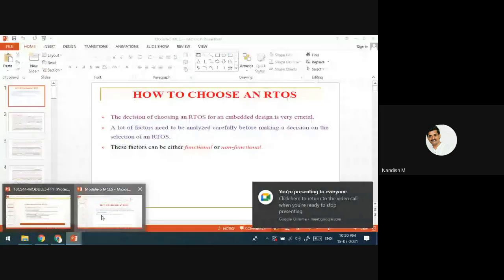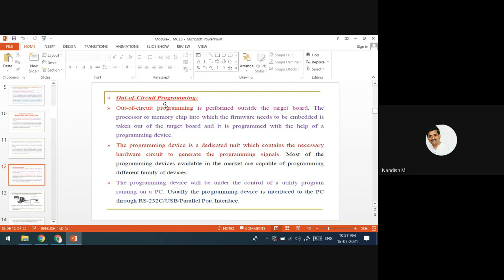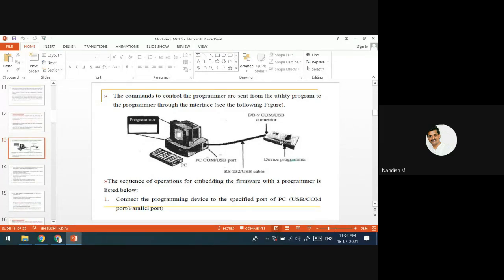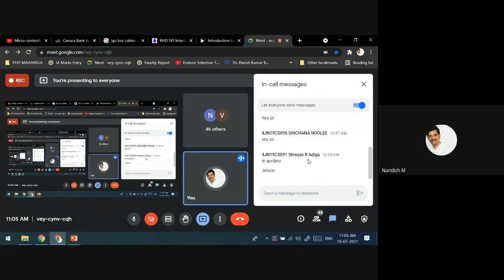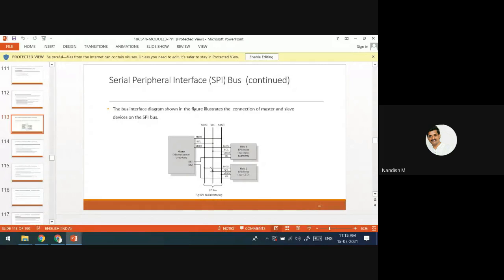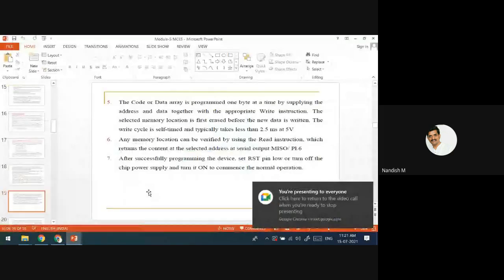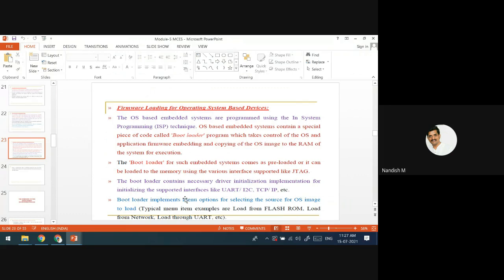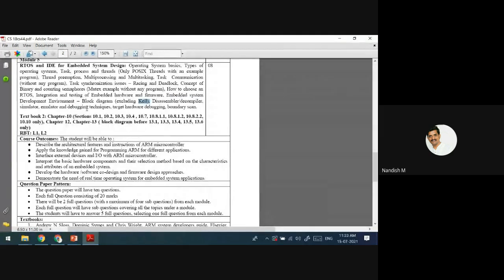Module 5 Integration of Hardware and Firmware